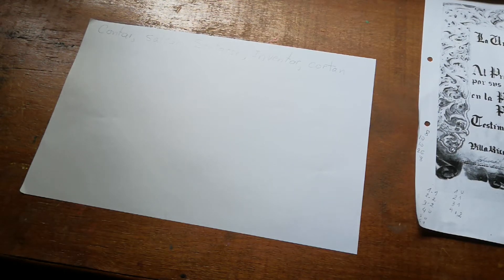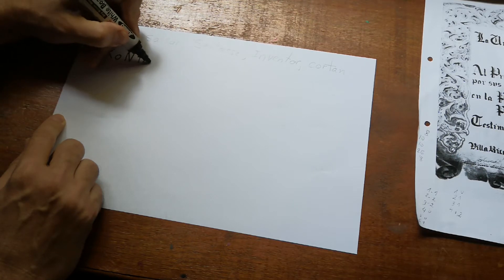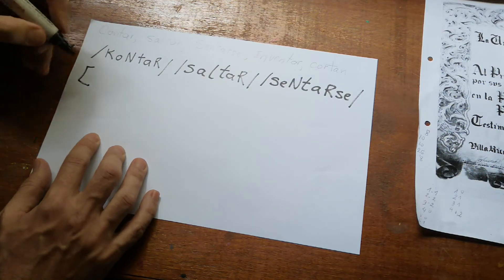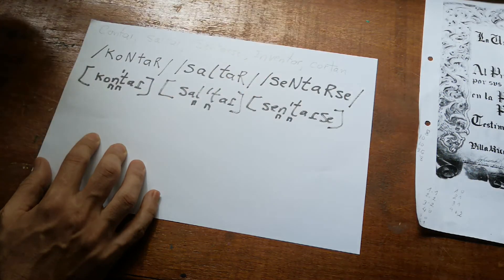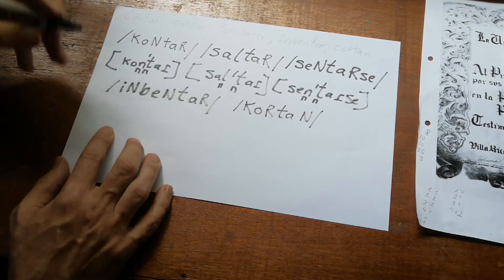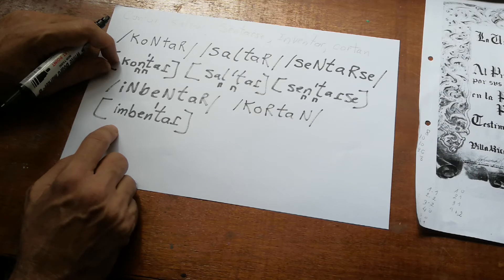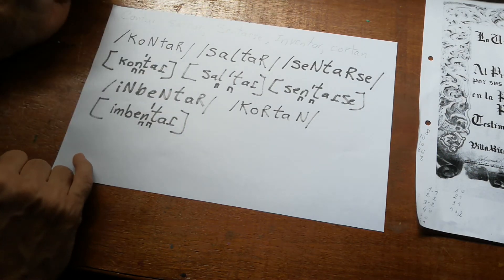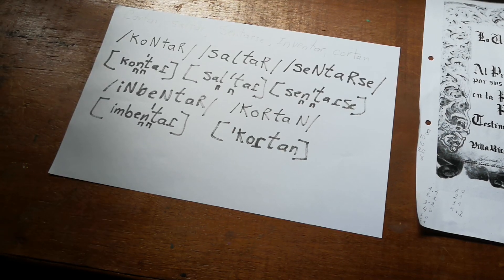Archiphonemes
Phonemic transcriptions including archiphonemes